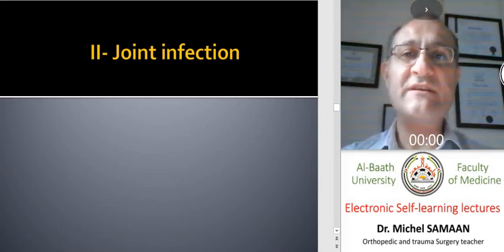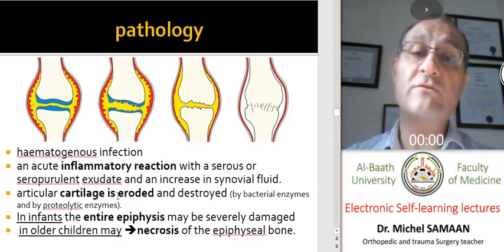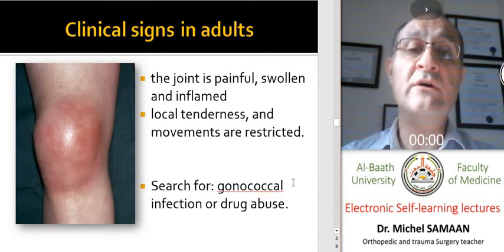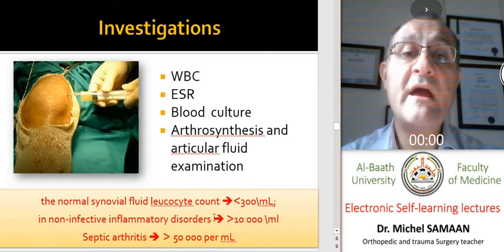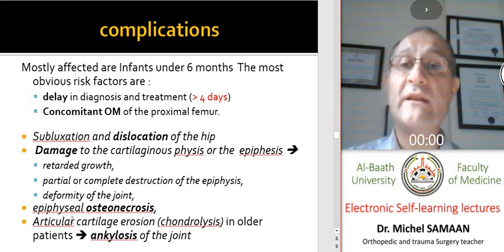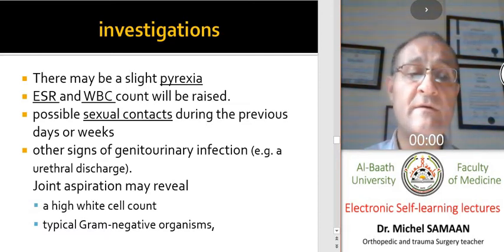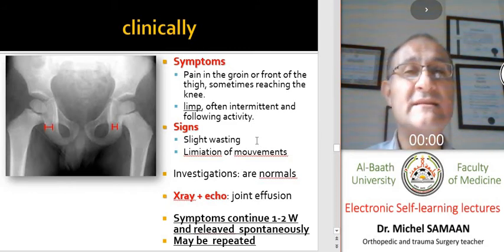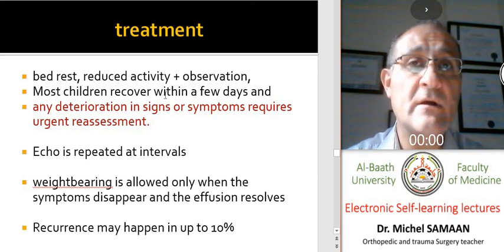Bone infections 5 septic arthritis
Orthopedic infections, Acute sub Acute, and chronic haematogenous osteomyelitis in children and adults, septic arthritis, tuberculous infections